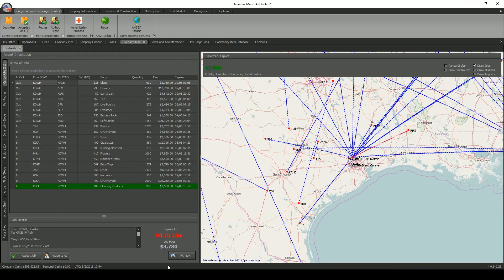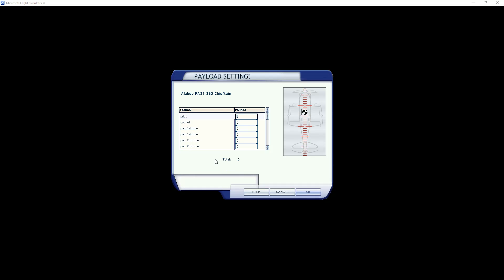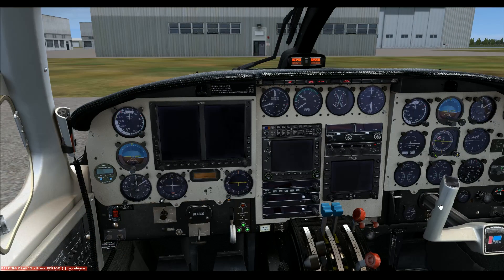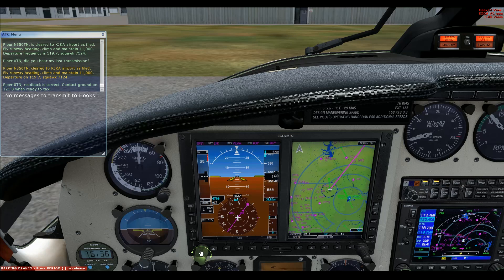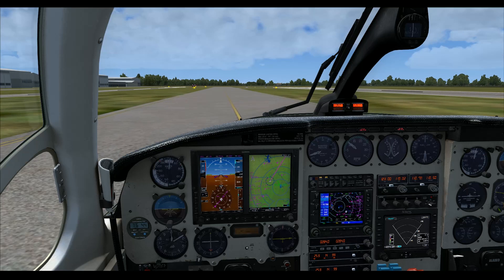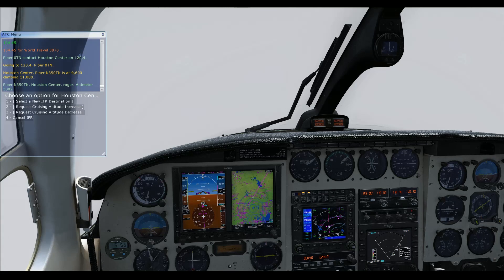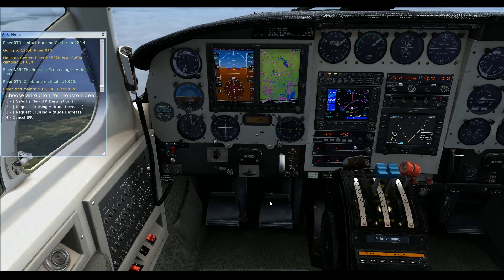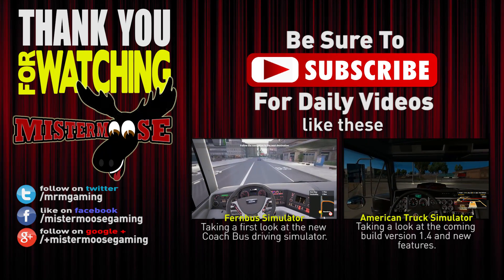Air Hauler 2 - FSX - Piper Navajo Chieftain KDWH-KJKA pt1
Today we hauler aircraft engines from Houston to Gulf Shores to complete a mission in Air Hauler 2 using the Piper Navajo Chieftain by Alabeo.

*** Music ***
Unless otherwise stated, all music is from: